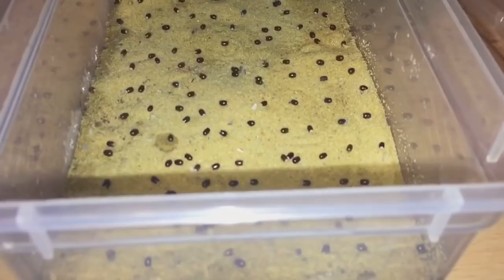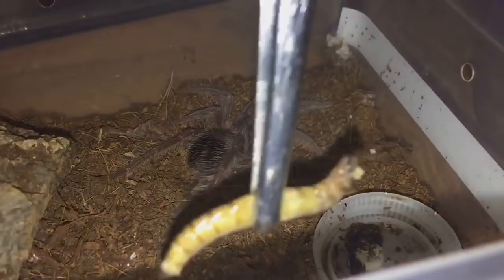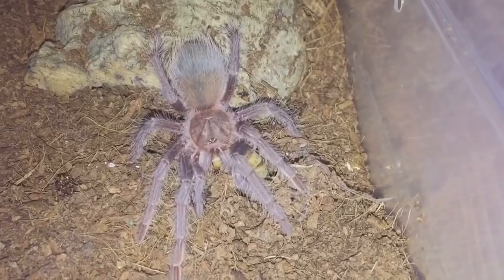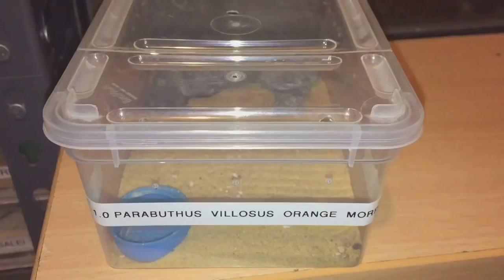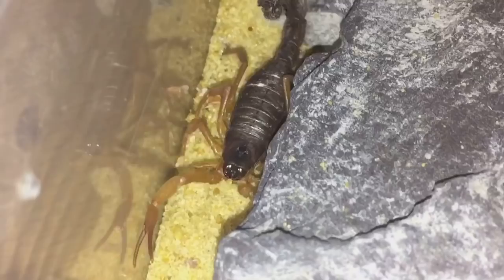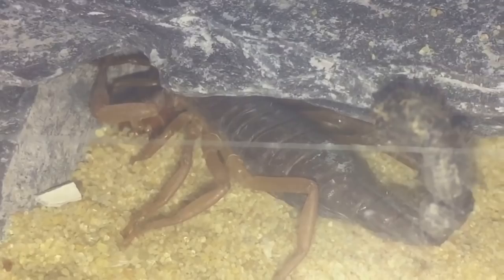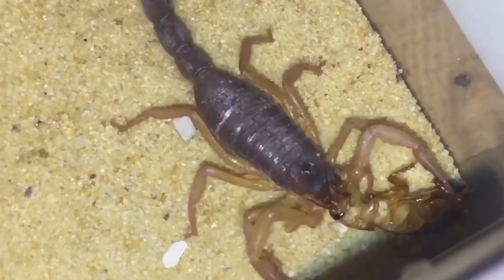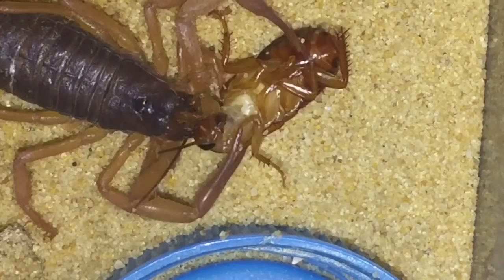Update Platymeris Biguttatus Eggs Plus Tarantula And Scorpion Feeding